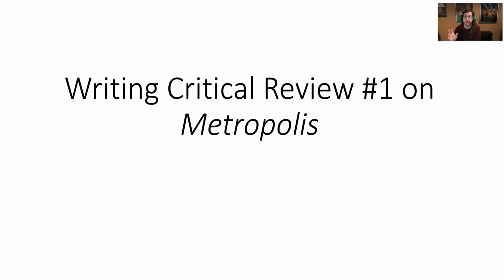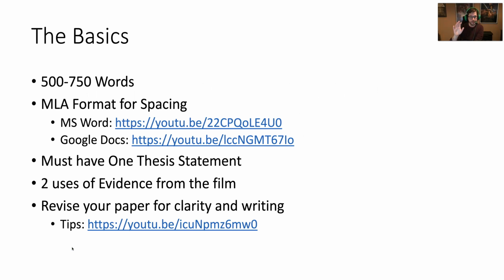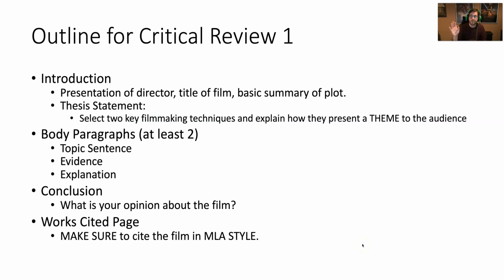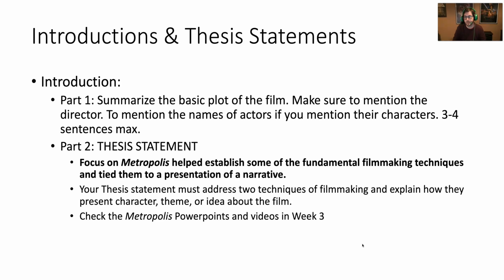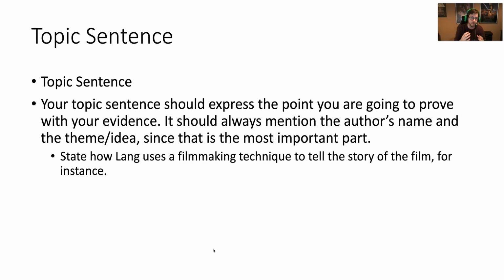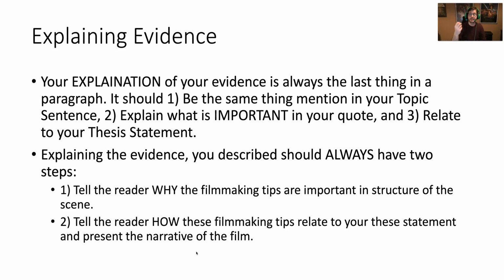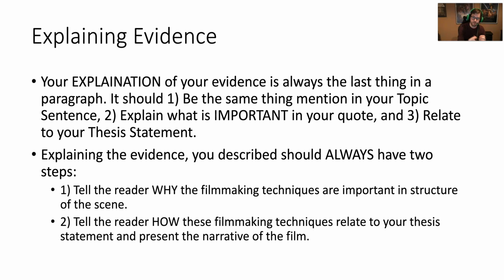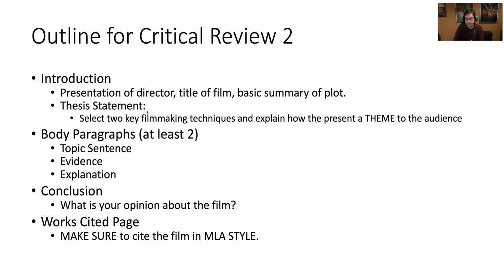Critical Review 1 Eng 237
Guide for writing Critical Review #1.